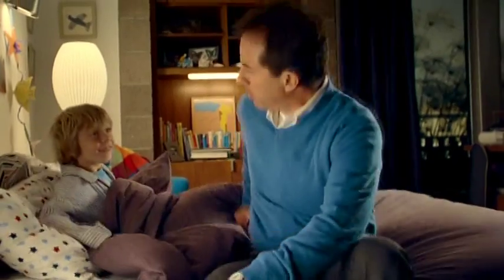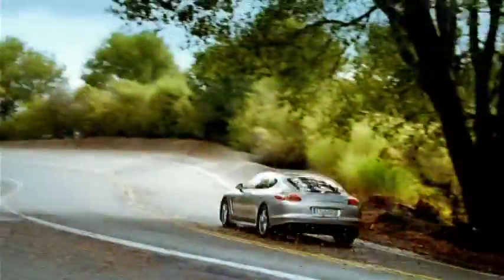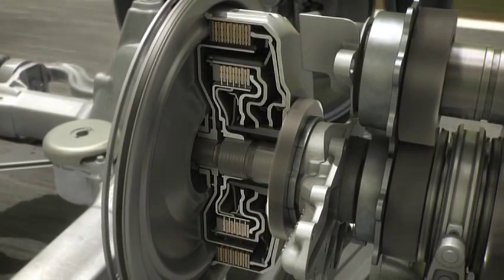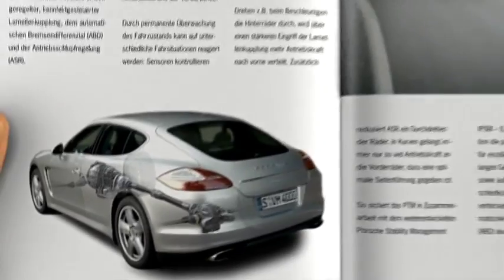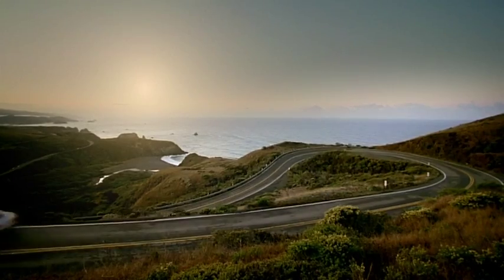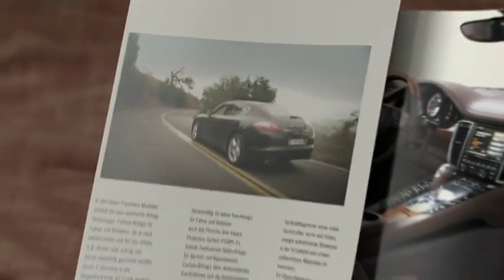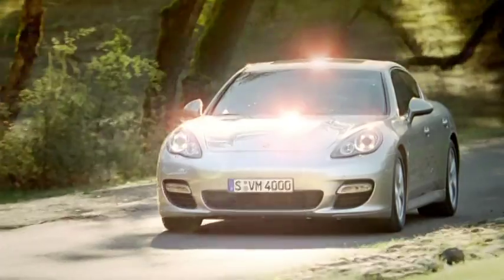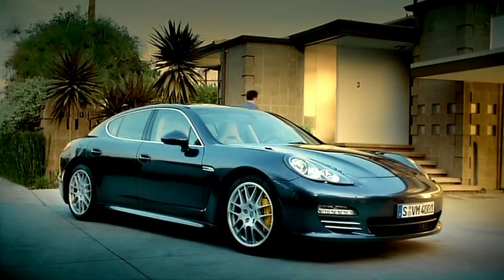Porsche Panamera Intro